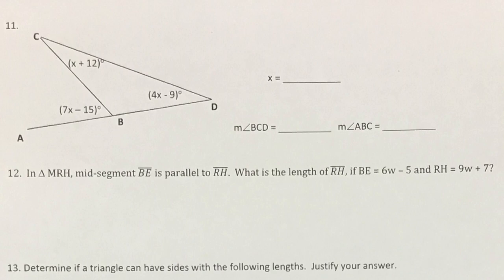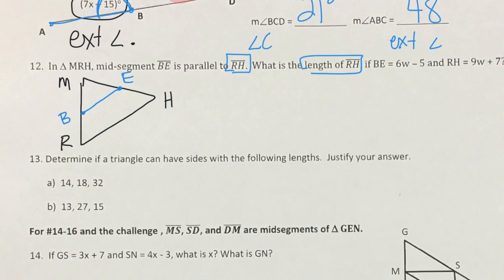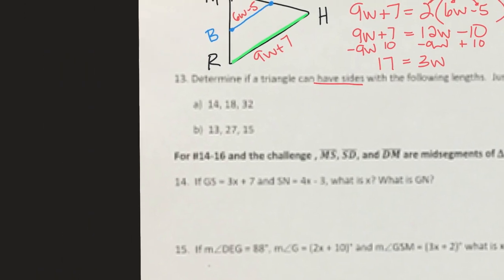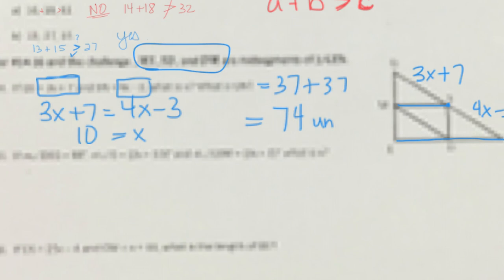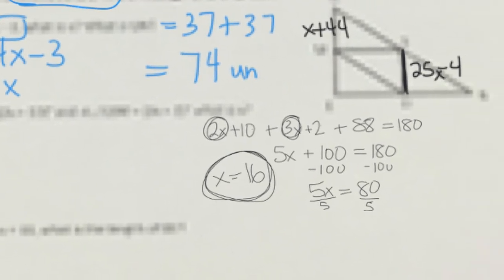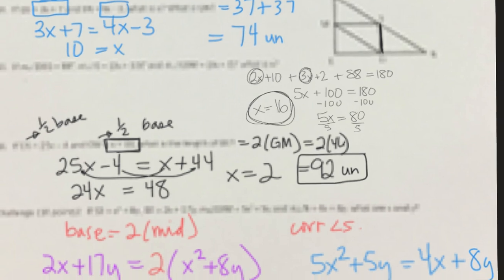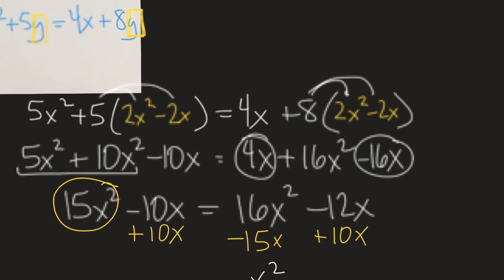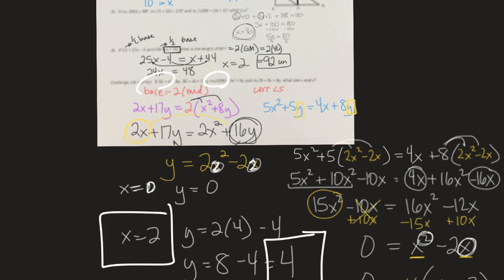Adv Geo triangle review pg2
I made this video with my Adv geo class as they prepared for their test about triangles. Exterior angle theorem, triangle angle sum theorem, triangle inequality theorem, and the midsegment theorem.